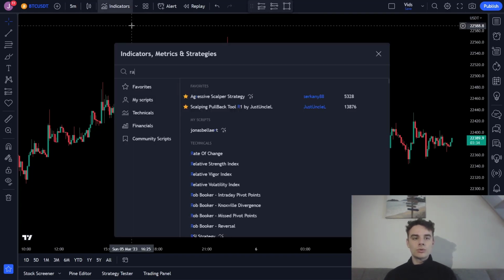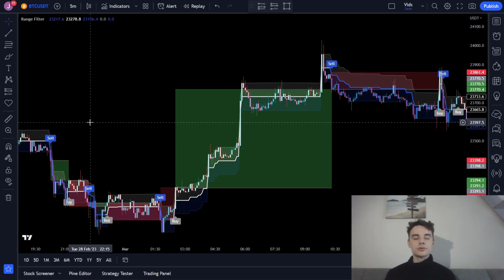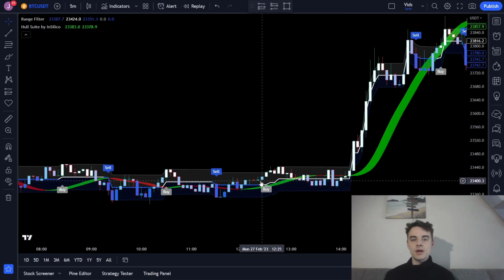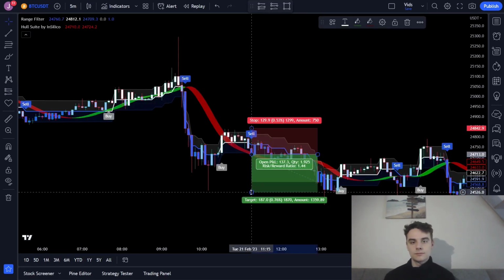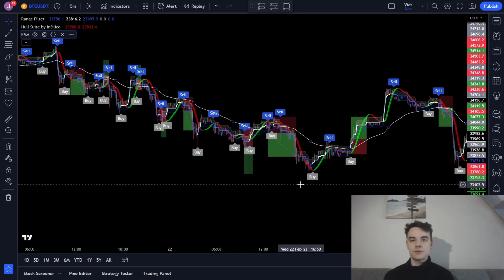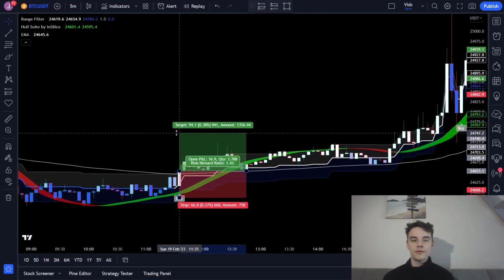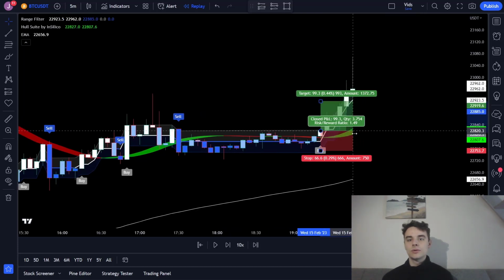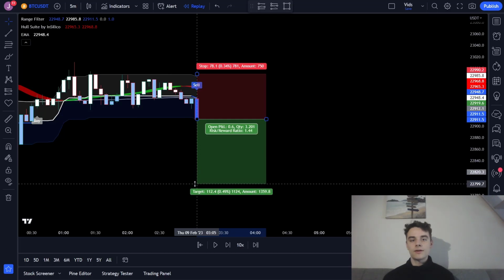Best 5 Min Crypto Scalping Strategy with the Ultimate Buy Sell Indicator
Learn the Best 5 Min Crypto Scalping Strategy using the Ultimate Buy Sell Indicator in this video. Our expert trader demonstrates how to use the Hull Suite and Moving Average filters to filter out false signals and improve trading performance. Get a step-by-step walkthrough of the strategy and valuable tips to enhance your scalping skills. Ideal for anyone interested in day trading.

💰Maximize your profits with our expert analysis and top-notch signals. 📈